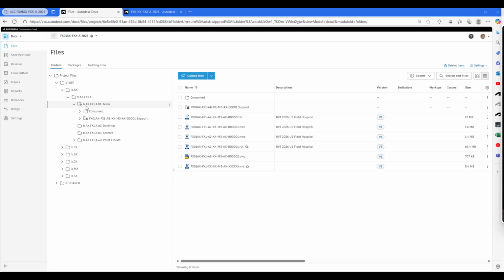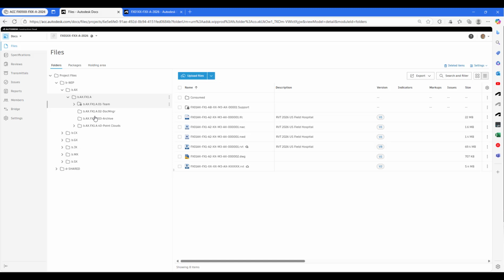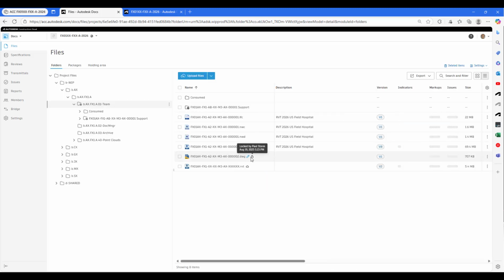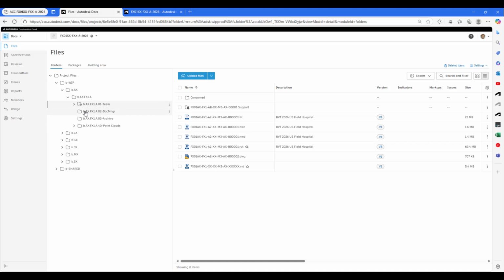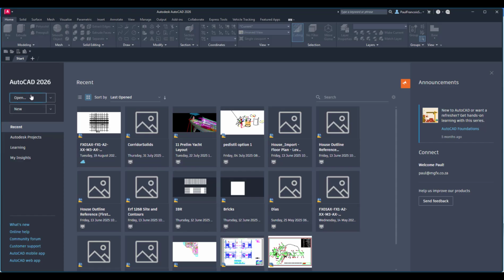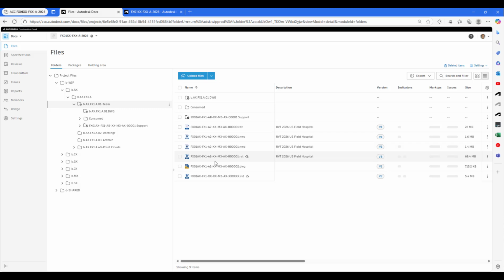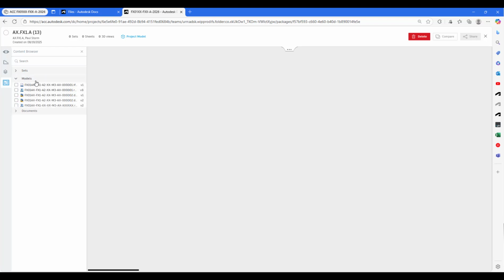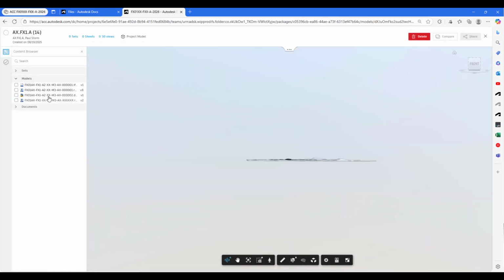CAD Link Issues into Revit in Autodesk Construction Cloud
In this video, we will consider how you should structure your AutoCAD workflow on the Autodesk Construction Cloud. Many people have the impression that you can link in .DWG files into Revit even when you are working on them in real-time (at risk). This is not the case, and you should not structure your file folders like that.